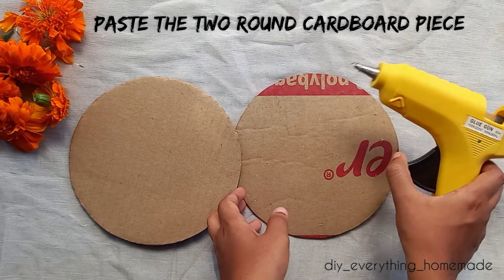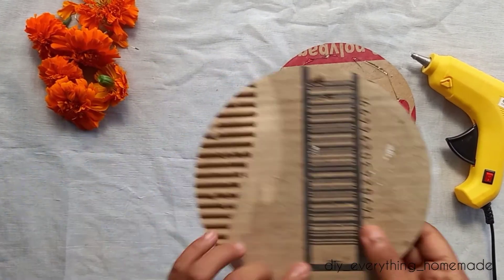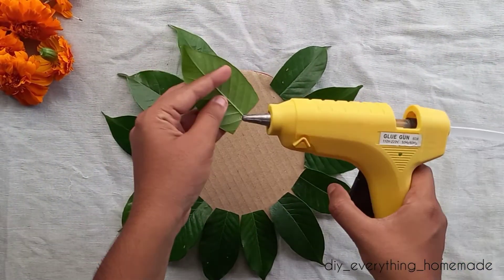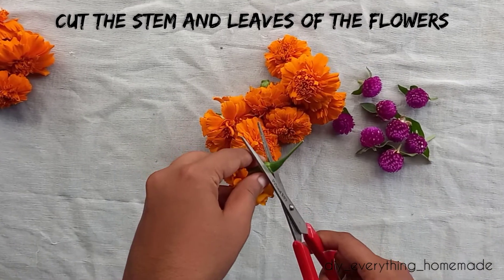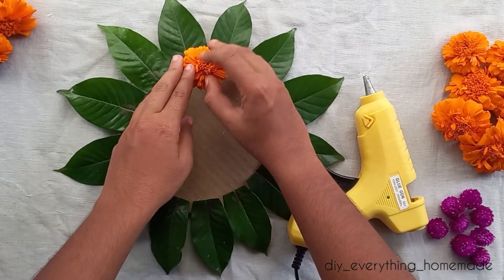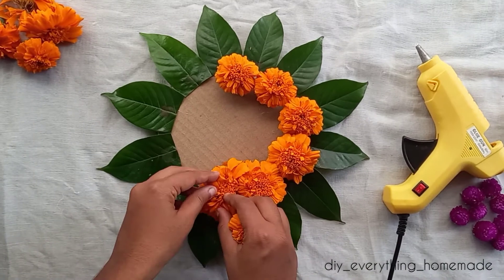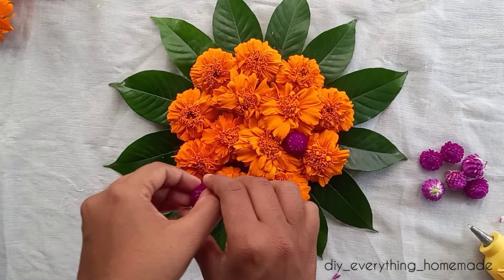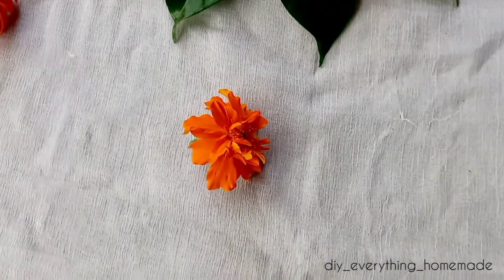Easy Flower Decor Ideas| Malayalam Tutorial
Easy Flower Decor Ideas | Diy Everything Homemade

About this video: In this video i am showing you how to decorate haldi or a traditional function using flowers. Check it out.

About My Channel:

Diy Everything Homemade എന്ന ഈ ചാനൽ ഞങ്ങൾ ഉണ്ടാക്കിയത് ഞങ്ങൾക്  അറിയാവുന്ന craft ideas നിങ്ങളുമായി share ചെയ്യാനാണ്. ക്രാഫ്റ്റ് ഇഷ്ടപെടുന്ന എല്ലാവരും ഈ ചാനൽ സബ്സ്ക്രൈബ് ചെയ്തോളു. നല്ല കിടിലൻ Handmade ഗിഫ്റ്റ്സ്മായ് കണ്ടുമുട്ടാം

Diy Everything Homemade is a channel made for providing craft ideas for people who loves handicrafts. Lets meet with awesome craft ideas soon.